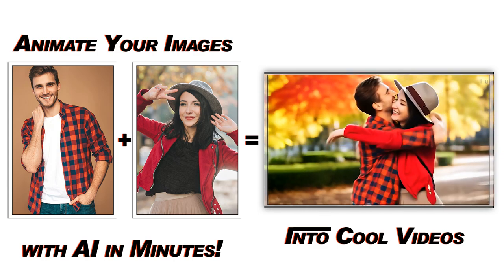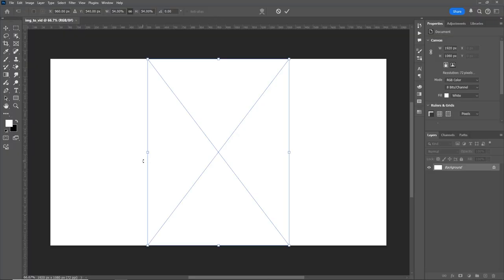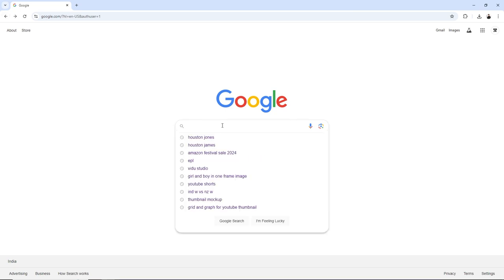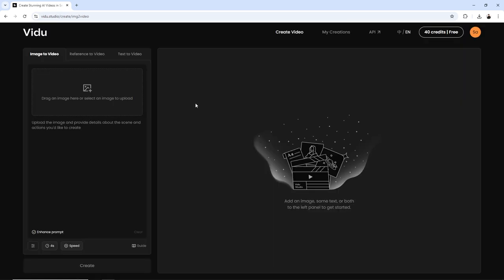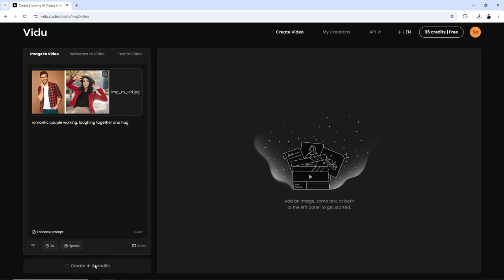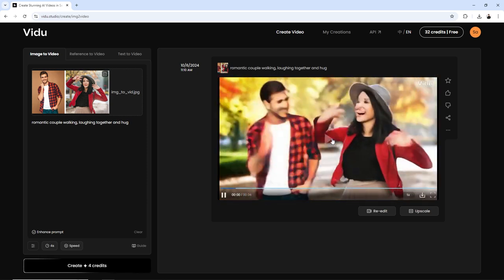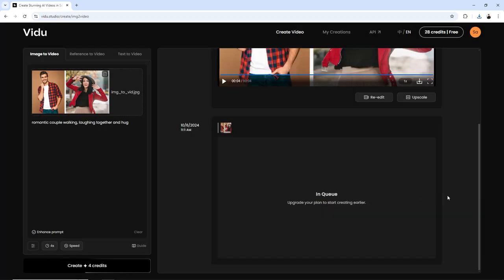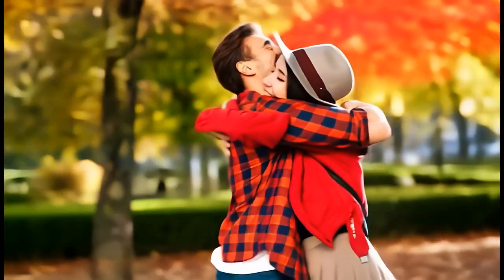AI Tutorial: Make a Video from Your Photos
In this tutorial, I’ll show you how to transform still images into a captivating romantic video using AI. We’ll start by combining two photos—one of a boy and one of a girl—and then leverage the power of AI to bring them to life in a beautiful video montage.

You’ll learn step-by-step how to:

Combine images seamlessly.
Use AI tools to animate the photos.
Add romantic elements and music to enhance the emotional impact.
With this tutorial, you'll also discover how to take any image and turn it into a creative video by applying your own ideas. Whether you’re creating a special gift or just exploring the creative possibilities of AI, this tutorial is perfect for you. Let’s get started and bring your images to life!

"How to Create a Video from Photos Using AI"
"Convert Photos to Video with AI: A Simple Guide"
"How to Turn Still Images into a Video Using AI"
"Easily Create Videos from Photos with AI"
AI se photo animation ka step by step guide,
Still images se video creation ke liye AI ka istemal,
AI animation se apne photos ko zindagi de